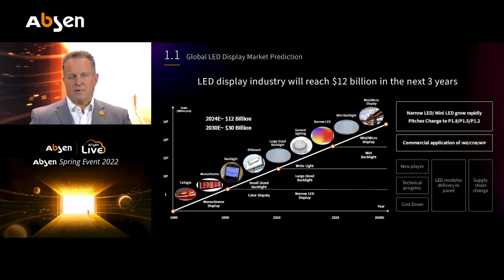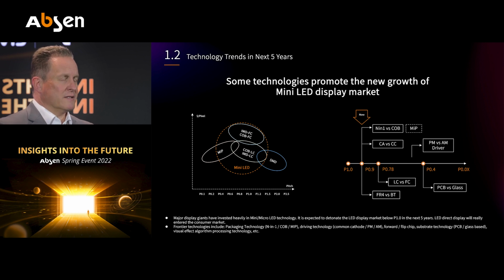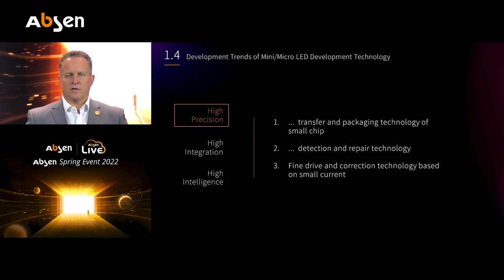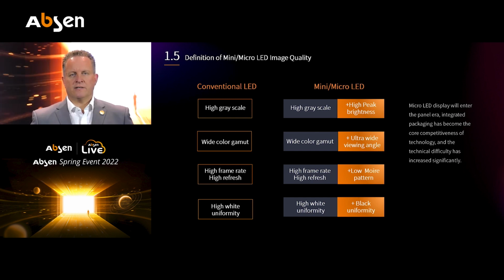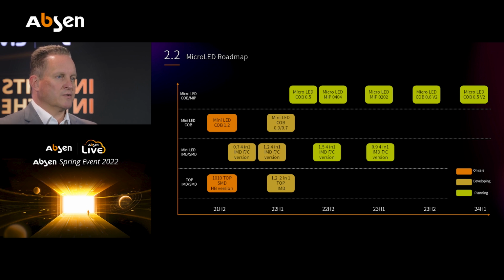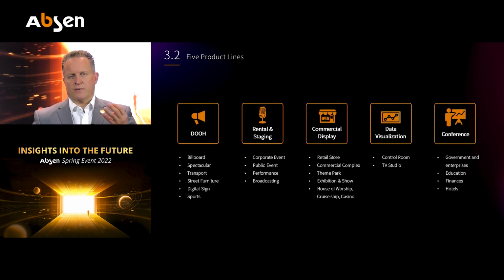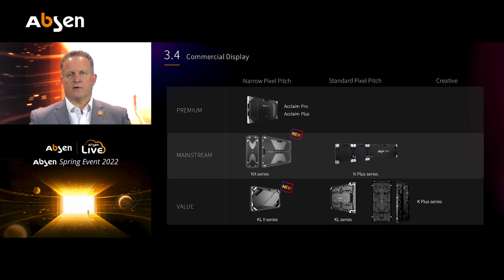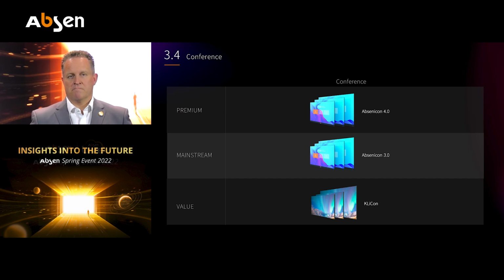LED Technology Development & Absen Product Portfolio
Christian Czimny
Industry Product Direct

Knowing about the technology treads & learning Absen's LED display products by a forecast of 3-5 years. So hot terms like microLED, COB, flipChip, Active Matrix Driver and 8K get mentioned, which of those technologies are already available at Absen. As a consequence, Absen Product Portfolio includes new released products like PR, NX and KL II series for different market segments.